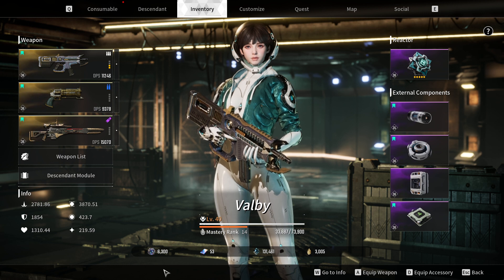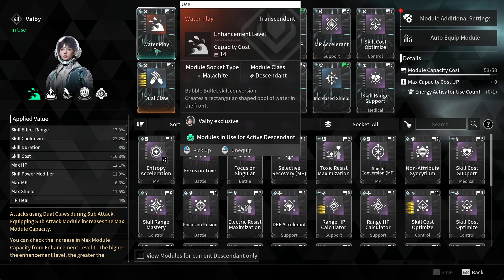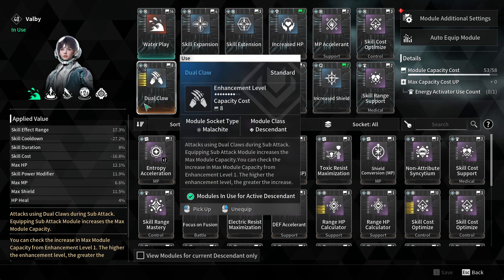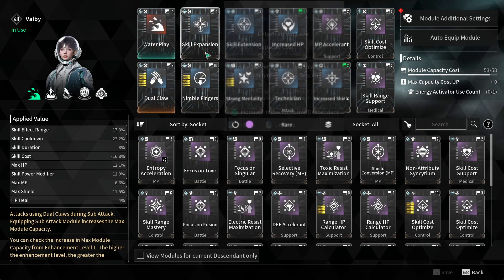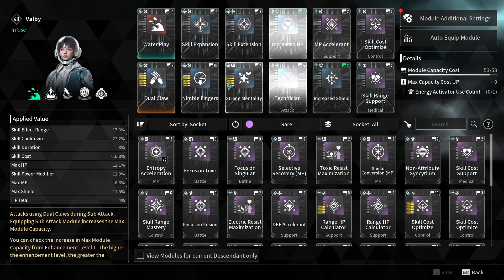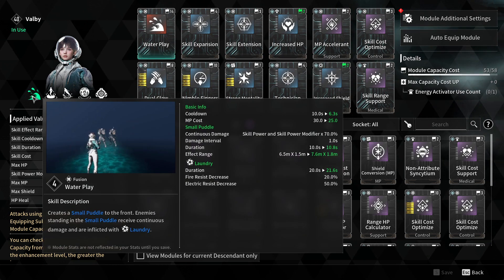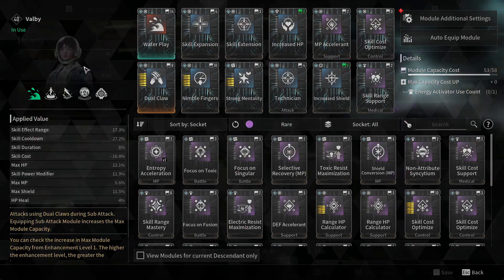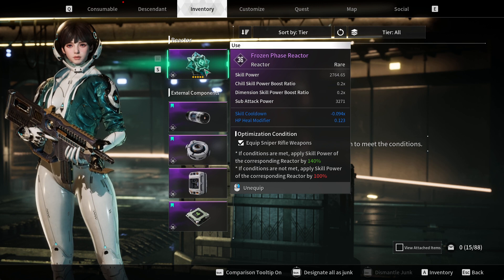The First Descendant Valby Build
Short video guide on which descendant modules i used to create my Valby build from The First Descendant game.